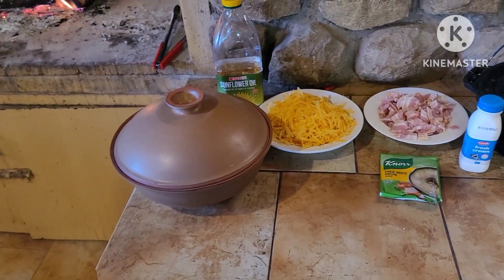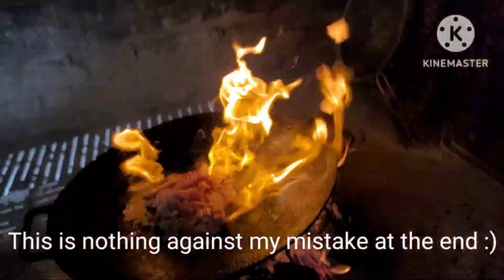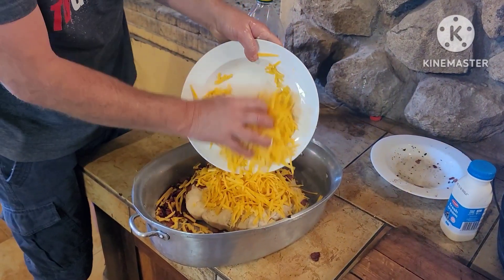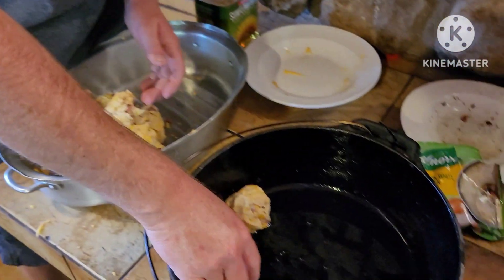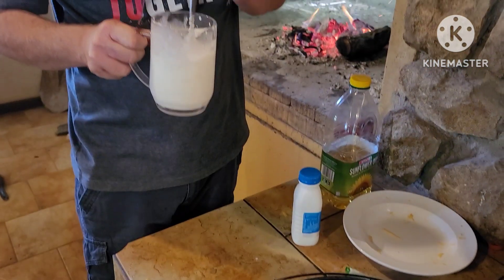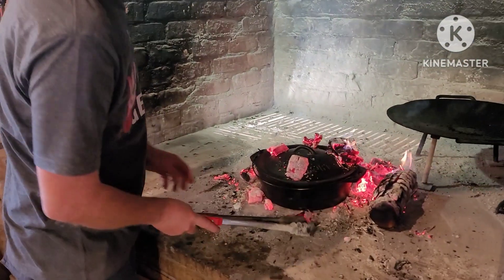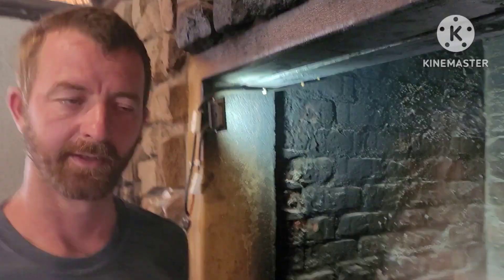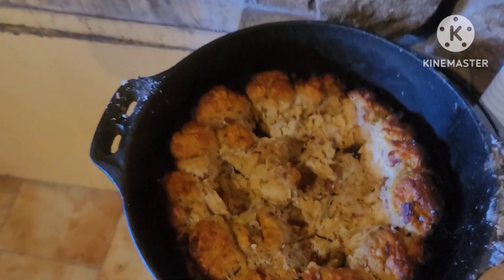Easy-to-Make Cheese and Bacon Bread Balls in a Dutch Oven (Pot Brood Recipe)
We used a Dutch oven to make cheese and bacon bread balls.In Afrikaans, we call this type of bread a potbrood.